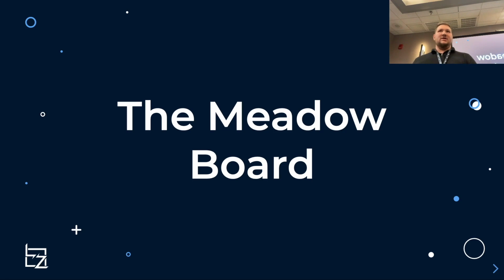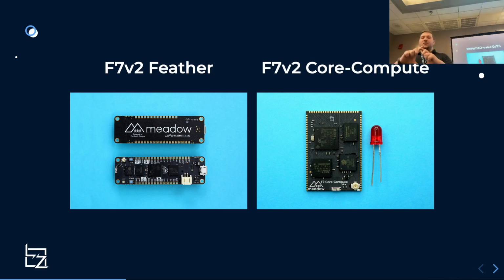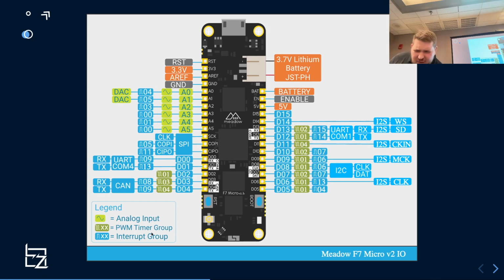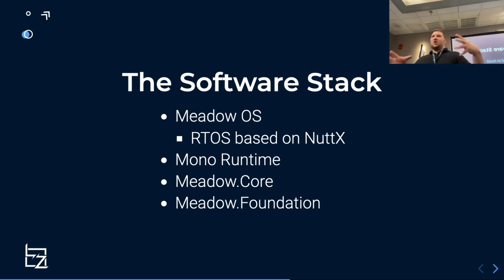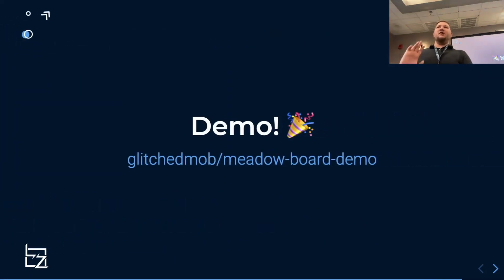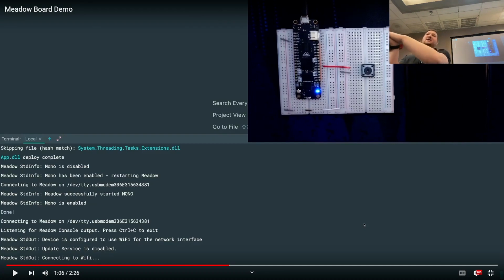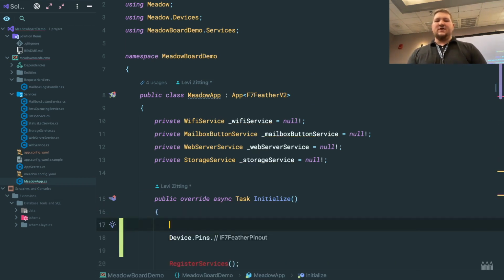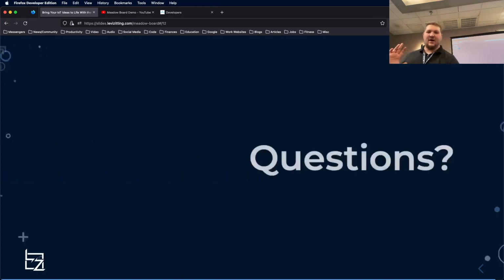Bringing your IoT Ideas to Life With the Meadow Board and Its Game-Changing .NET Apis - Levi Zitting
Introducing the Meadow board a revolutionary microcontroller that makes IoT development easier than ever before. With its ability to run .NET code and it’s well-designed APIs, the Meadow board allows developers to interact with hardware in a simple and intuitive way. In this presentation, we'll show just how powerful this microcontroller is. We’ll be connecting some sensors and components that turn your plain boring mailbox into a smart mailbox!. Join us and discover how the Meadow board, with its .NET APIs, can empower you to create innovative IoT projects and bring your ideas to life.